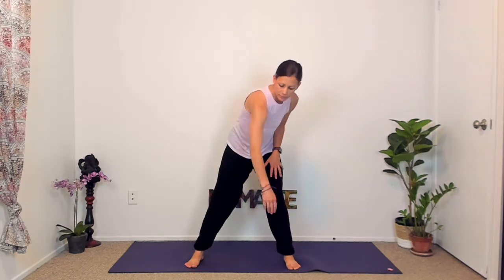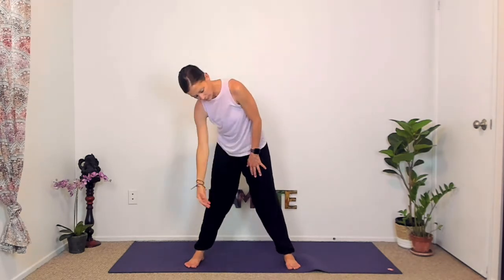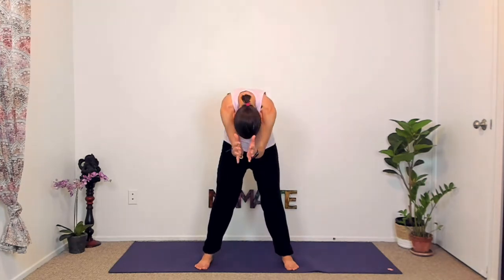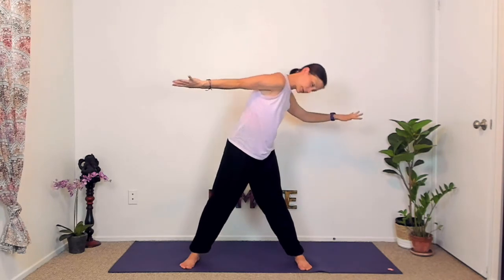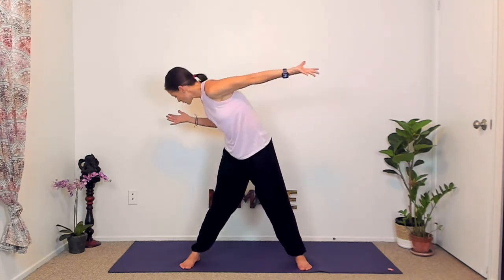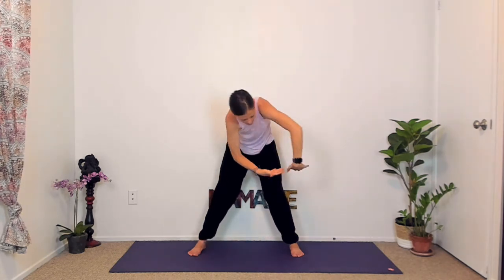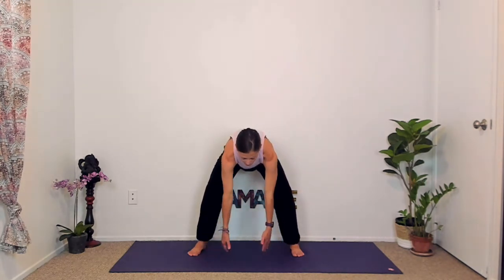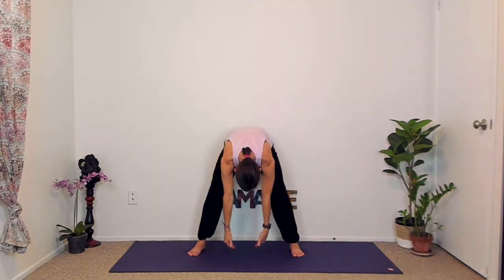Slow Mind Body // Meditative Movements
We practice Qi Gong to open the channels of the body. These meditative movements are designed to stretch, release, and bring the body back to balance.